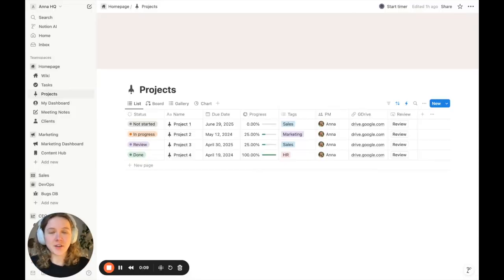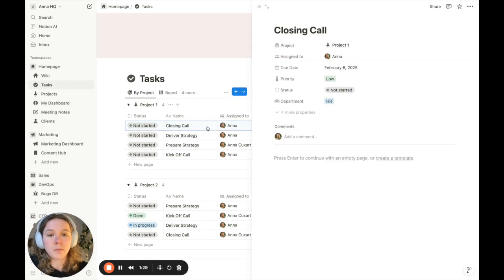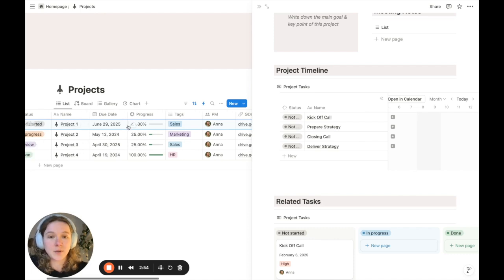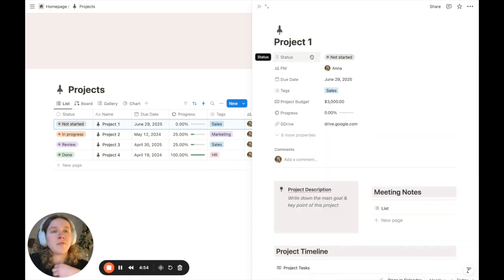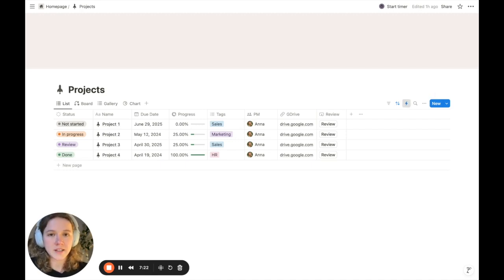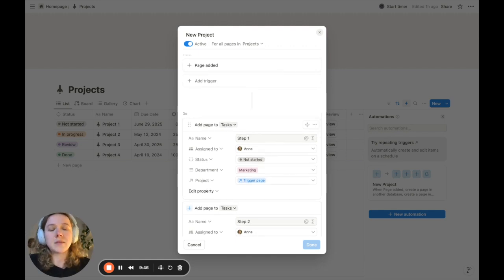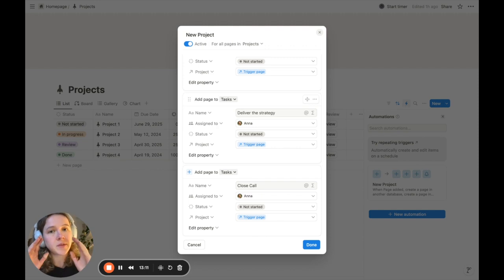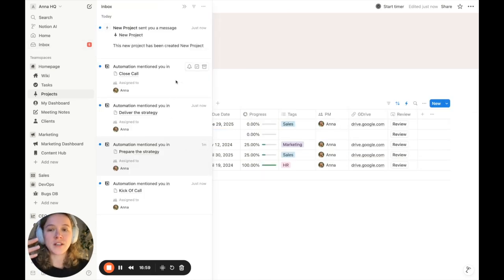Create Tasks automatically in Notion (Notion Automations)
We usually think we need complex tools like Make or Zapier to manage our automations. But that's a lie. You can automate most of your processes inside Notion with just it's native automations.

- Create tasks automatically
- Send emails to your teammates
- Send notifications
- Change the status of a project
- etc

**Timestamps**

00:00 Intro to Notion Automations
00:25  Understanding Notion databases
02:17  Optimized Project Management in Notion
04:01  Goal: Create tasks automatically in Notion
05:31  How to create Automations in Notion
08:44  Send notifications automatically in Notion
09:32  Final result
10:11  Notion Notifications
10:47 Conclusions & use cases
12:00 Need help? Book a call!